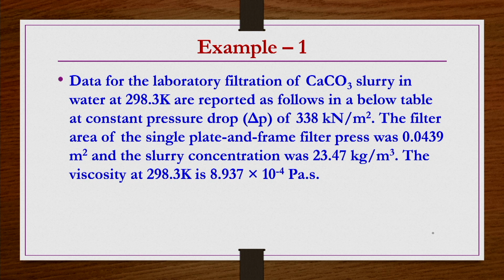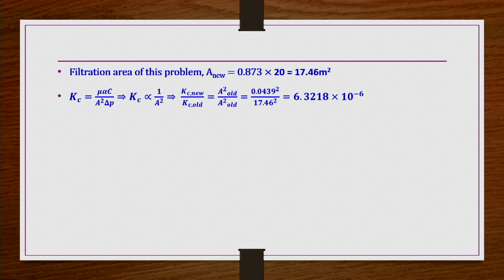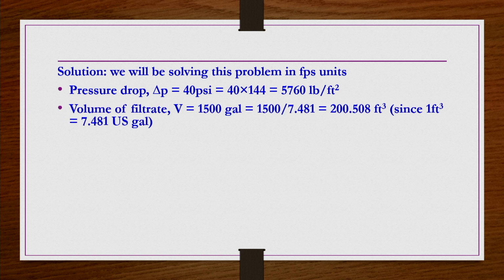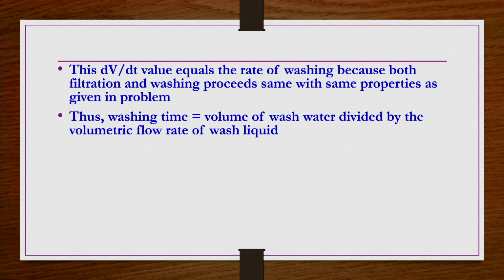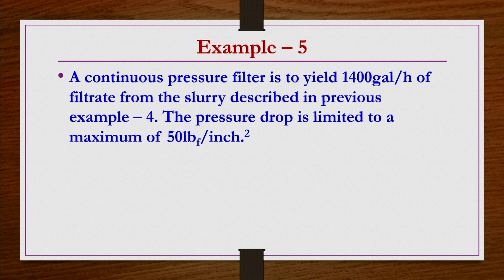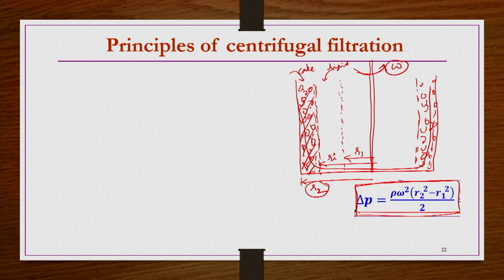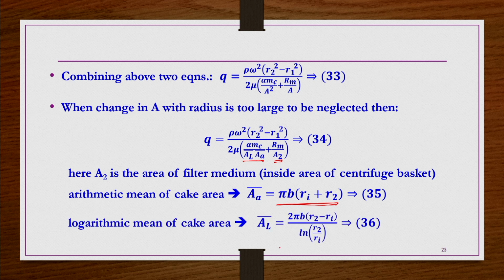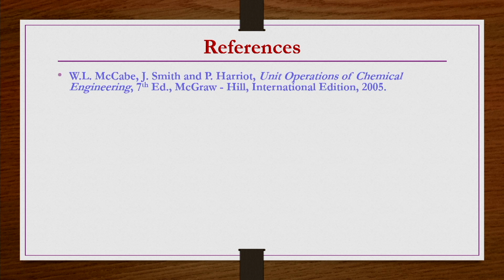Lec 27: Principles of Cake Filtration-2